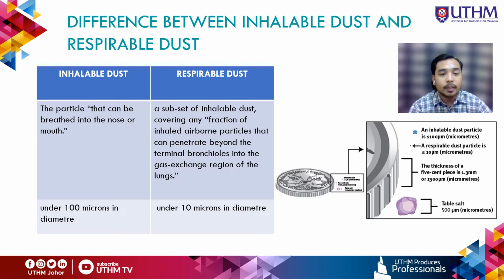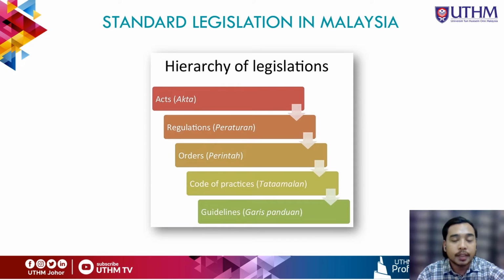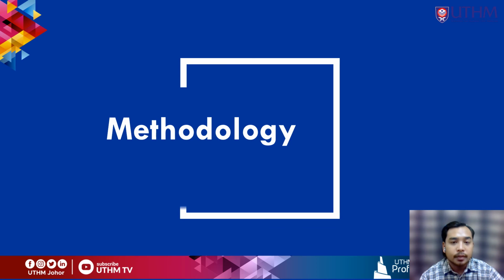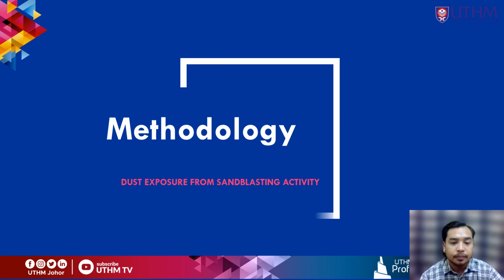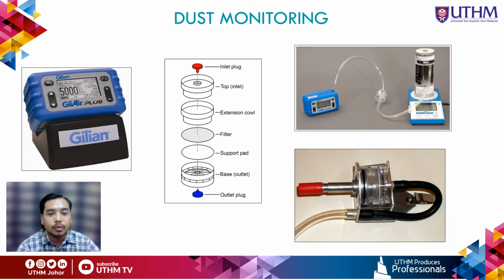DUST EXPOSURE FROM SANDBLASTING ACTIVITY